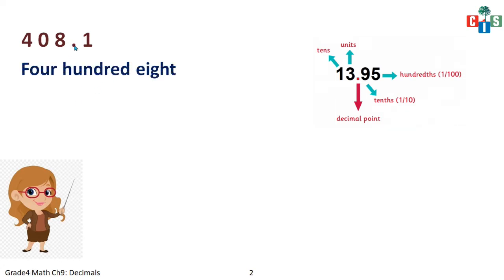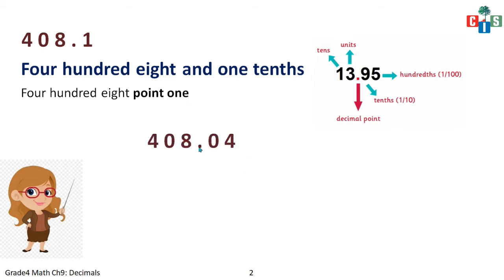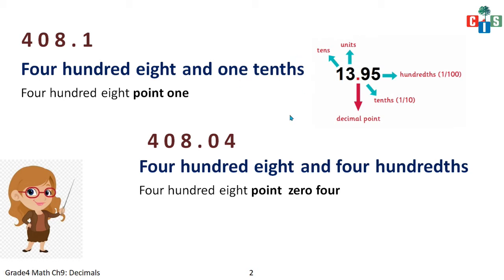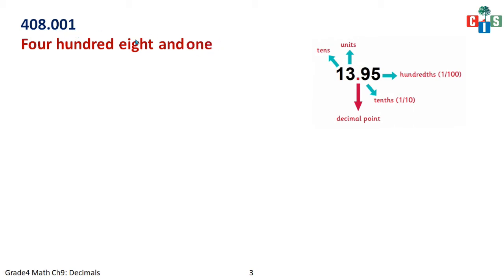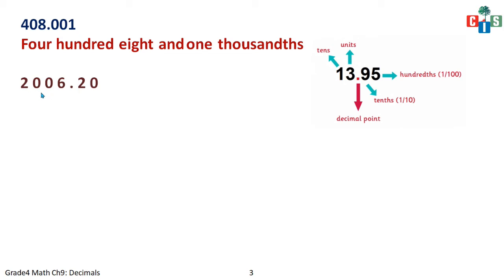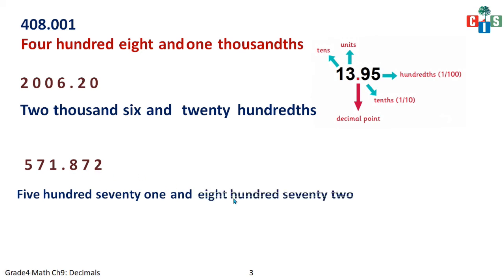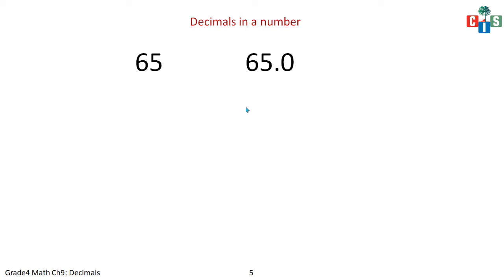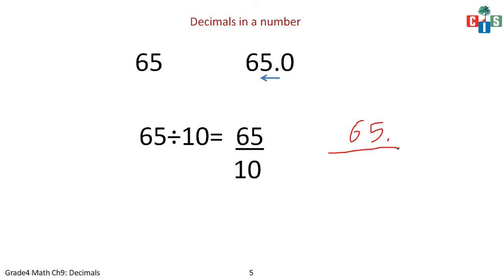Grade 4: Math: Countryside International School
Part 5 Revision